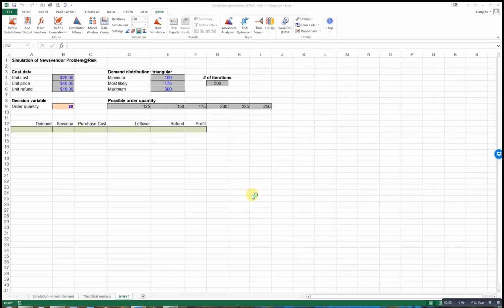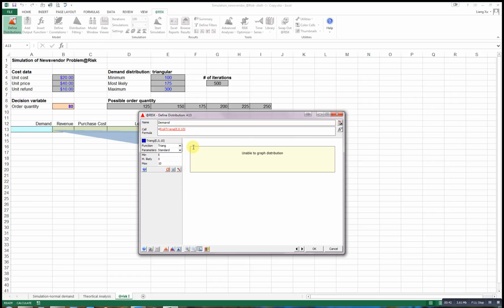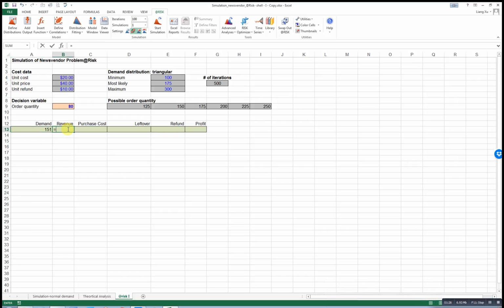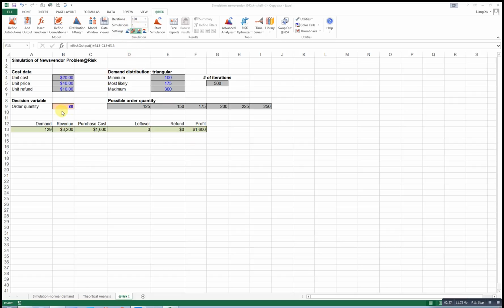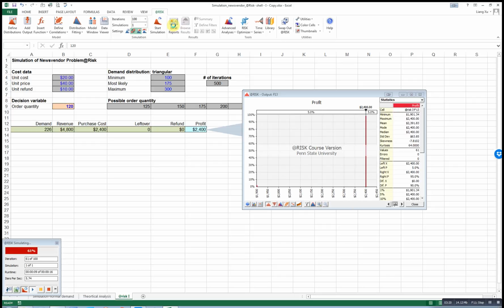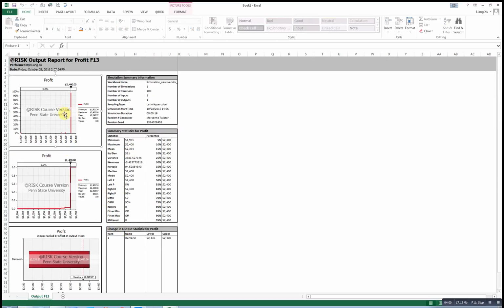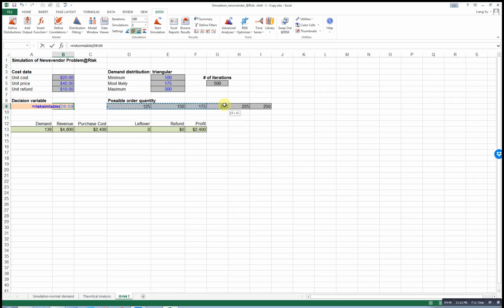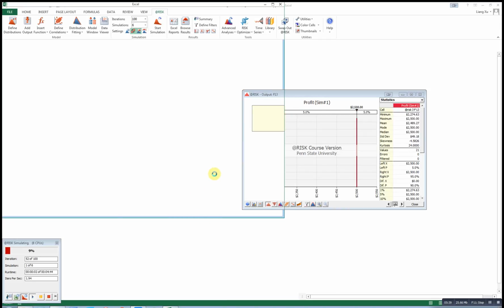5 Simulation with @risk newsvendor